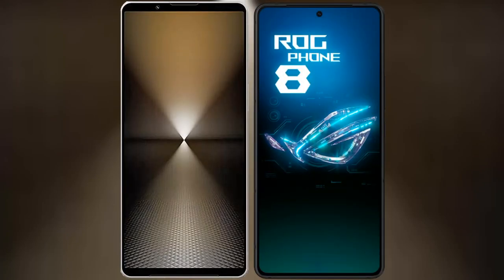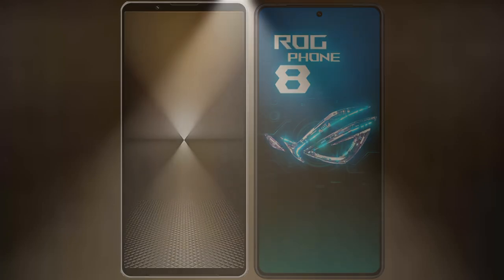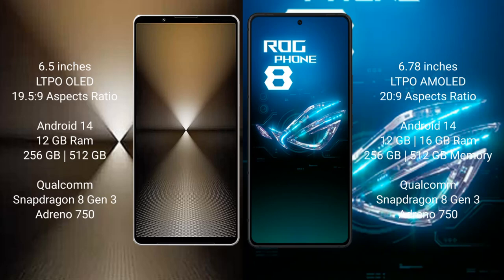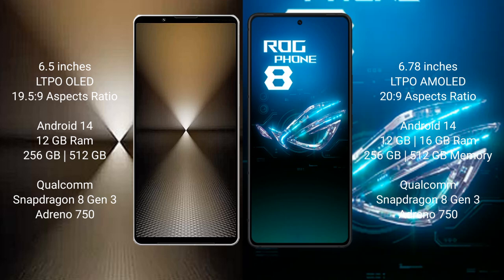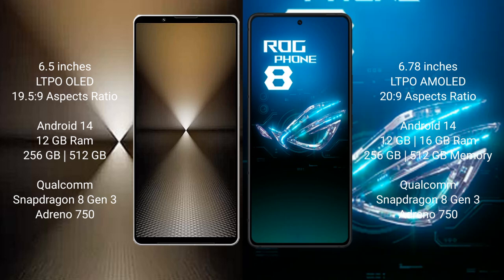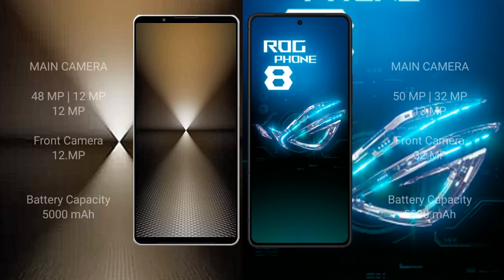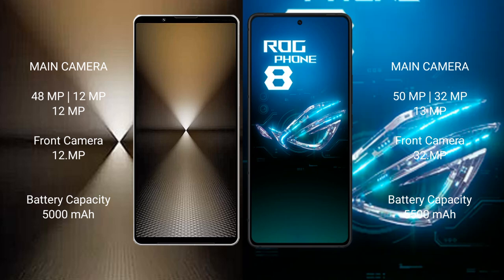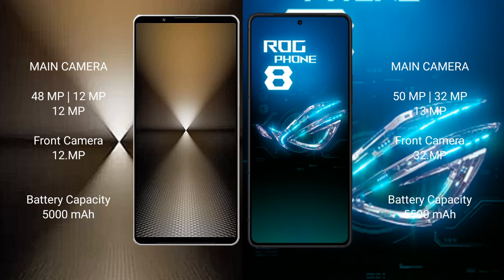Sony Xperia 1 VI vs Asus ROG Phone 8 Review